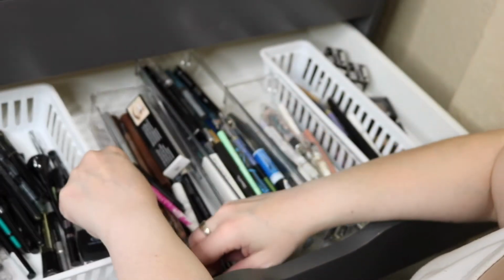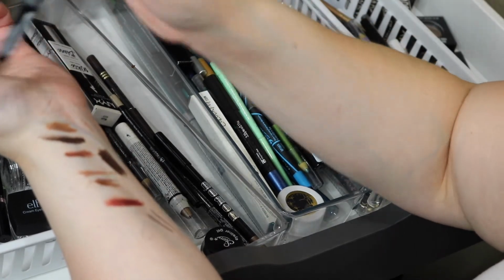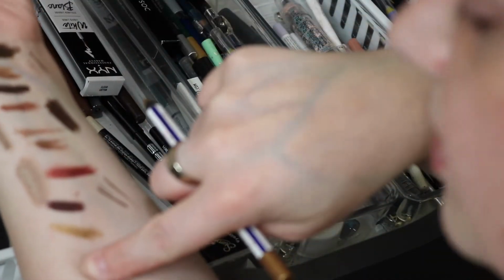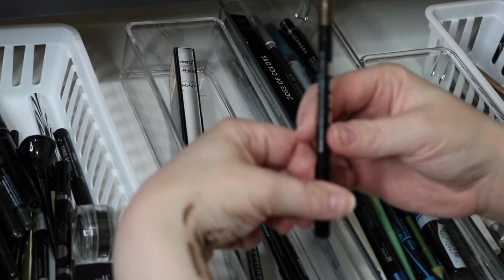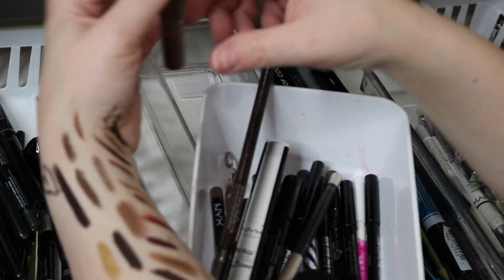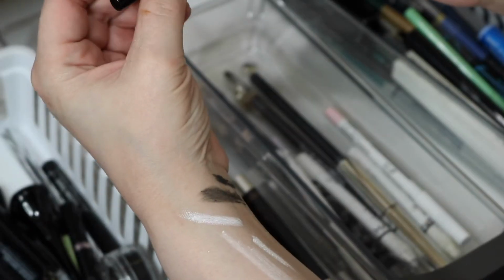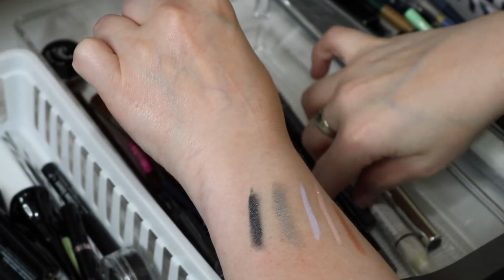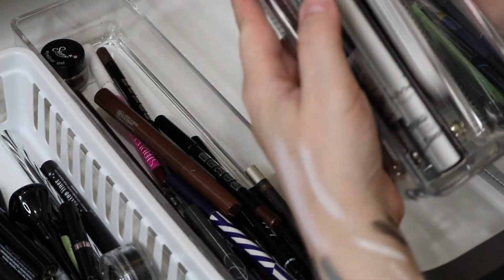Declutter #2: Decluttering My Browns & Neutral Eyeliners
I had to split up my entire eyeliner collection decluttering into three parts because otherwise we'd be facing more than an hour of decluttering and that might juuuuust be too long of a video. ;-) So, for this video, I'm focusing on testing out and swatching my brown and neutral-toned eyeliners and seeing what I can get rid of. There is no ASMR better than to watch swatching and decluttering videos in my opinion, so I really hope that you all enjoy this as much as I do.

**ABOUT ME ***

I recently left corporate America and started my own company so I could be my own boss here in the Seattle area. I created Emalyce Media Group, LLC which houses The Makeupry Experience, Emalyce Photography, and Weiss' Pieces - all brands that focus on the art of creativity and storytelling through makeup, photography, and art. I have been a professional makeup artist and content/marketing consultant for over 15 years and am excited to share my passion with you! Come sign up to be part of our beauty community It's free!

Are you in the Seattle area and looking for a photographer? I'm your girl!

I NOW HAVE TIKTOK! like whaa? @emalyce89

Secret Question: Do you like that clicking sound that the eyeliners make while I'm rummaging through my drawer? I kept those in as much as possible just in case. If you think it's annoying, please let me know. :-)